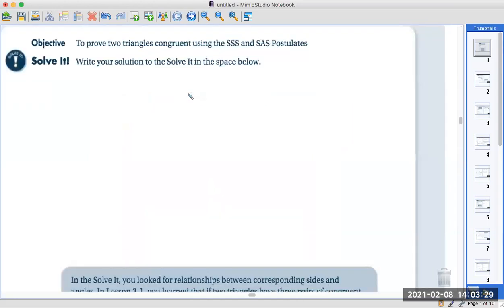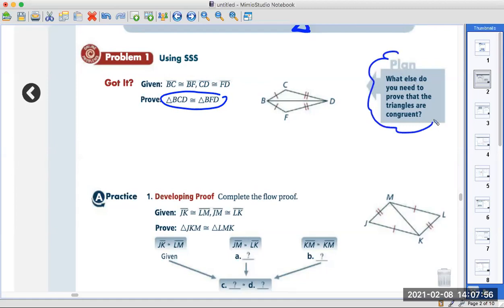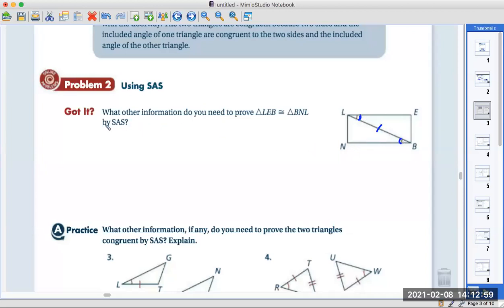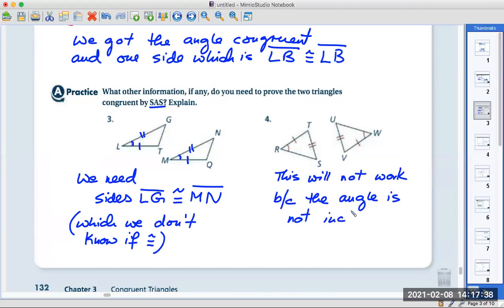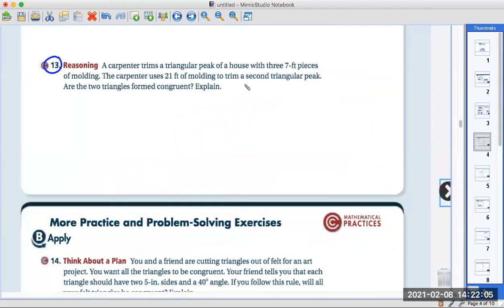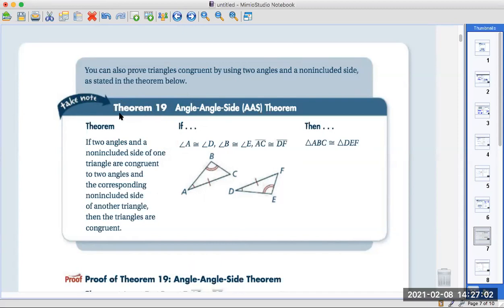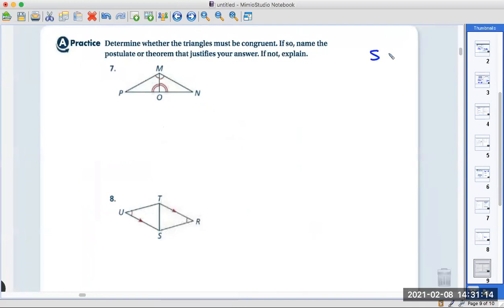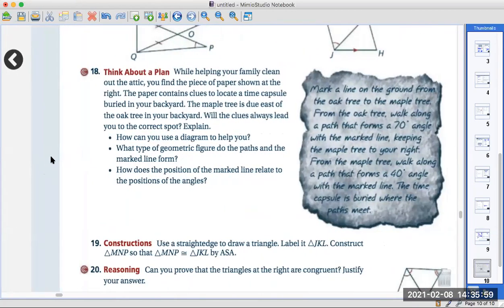Math II 3.2 and 3.3 Triangle Congruence by SSS, SAS, ASA, AAS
Pearson Realize Curriculum